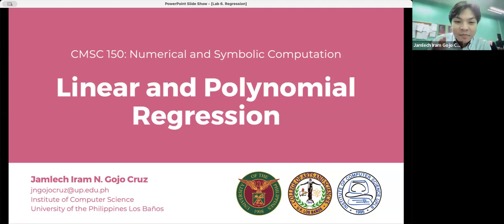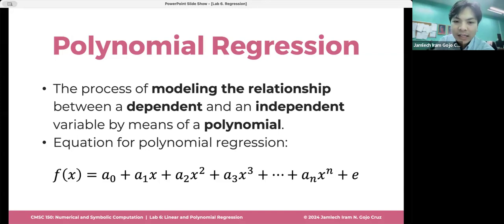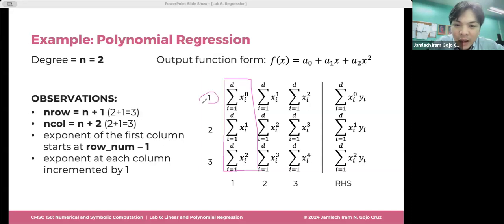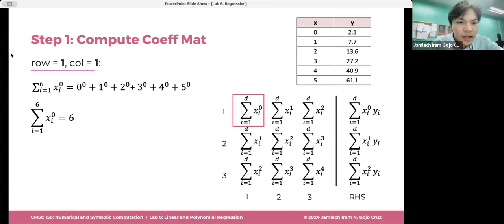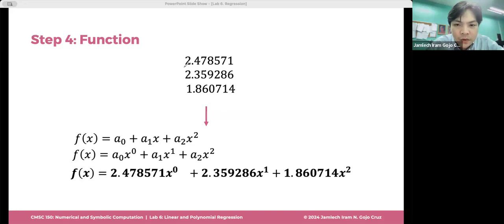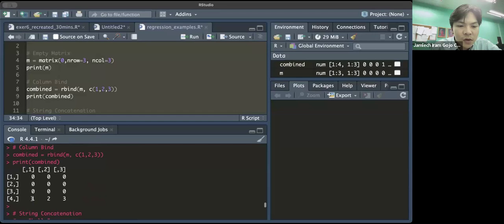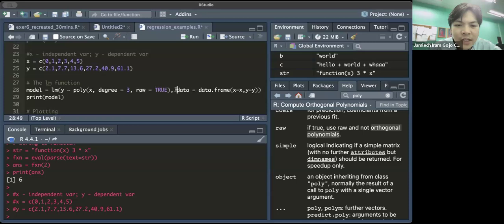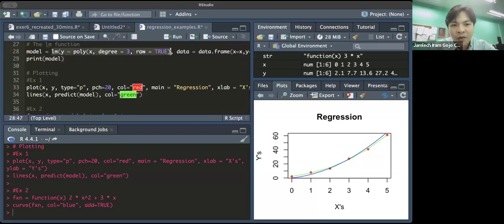CMSC 150 - 6: Regression